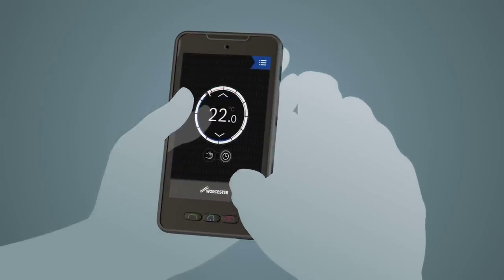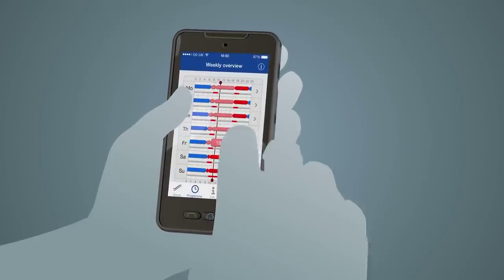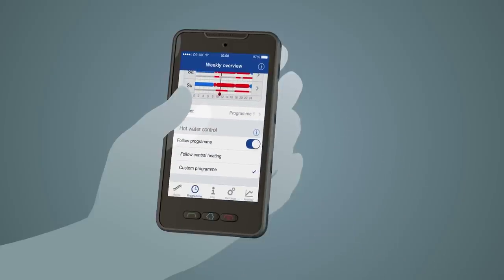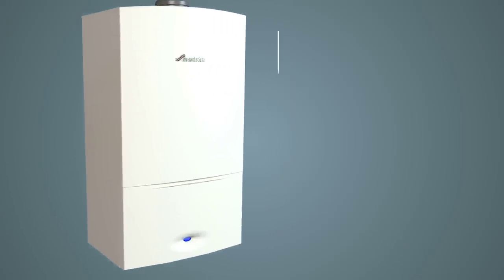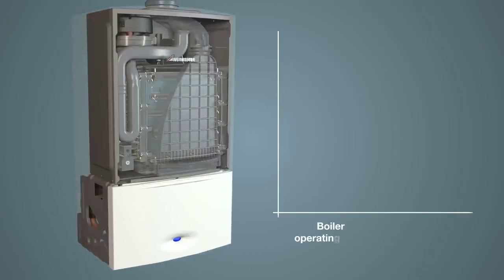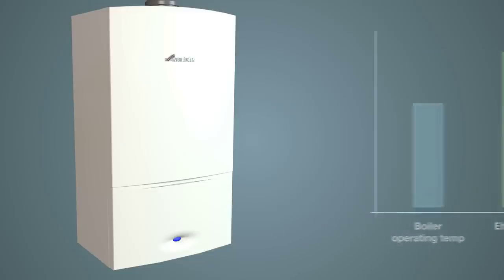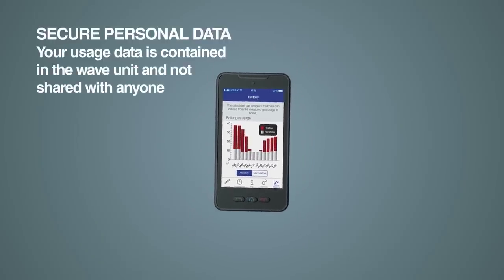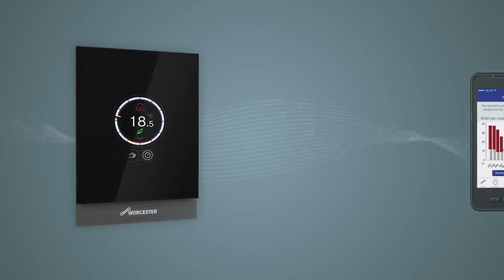Introducing the Wave Smart Internet-Connected Controller | Worcester Bosch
Introducing the new internet-connected programmable heating controller from Worcester.